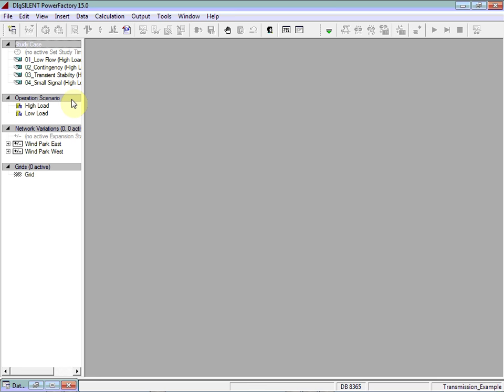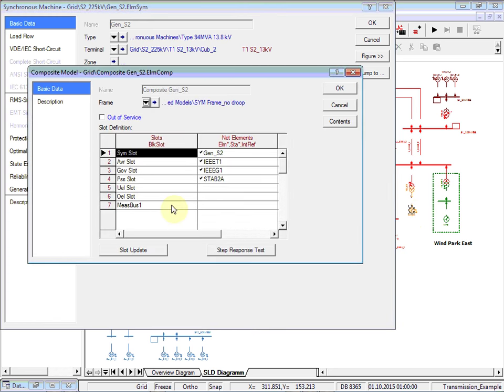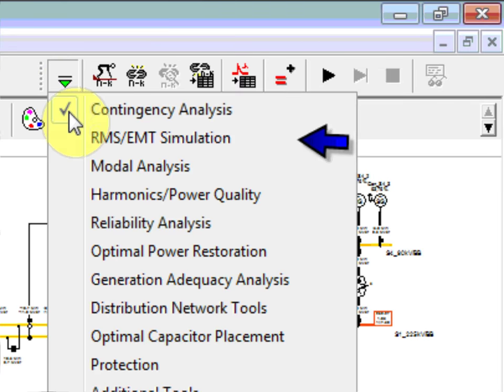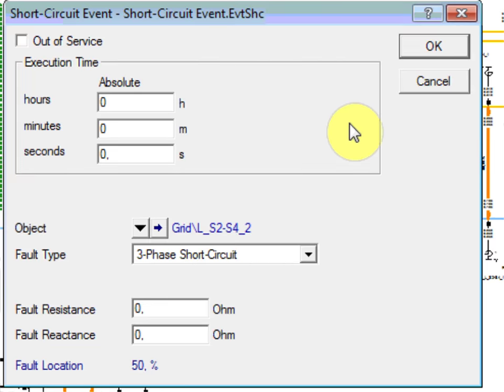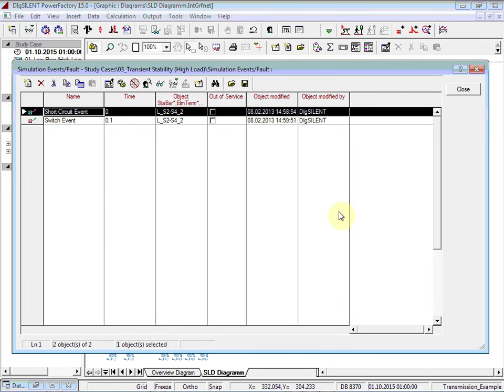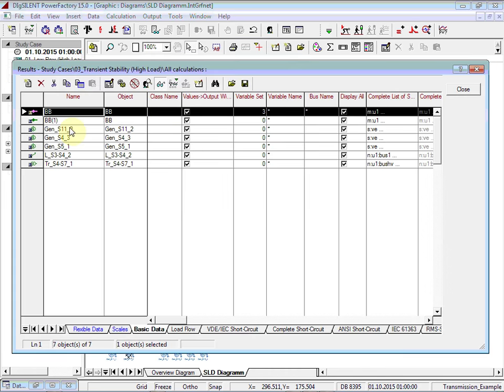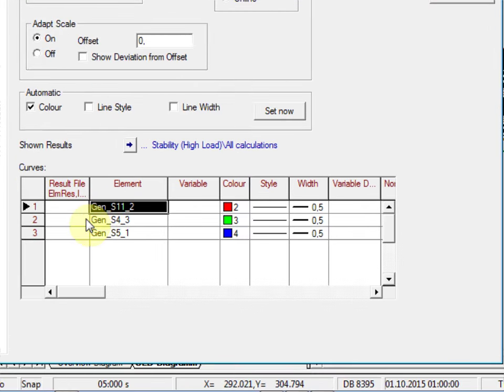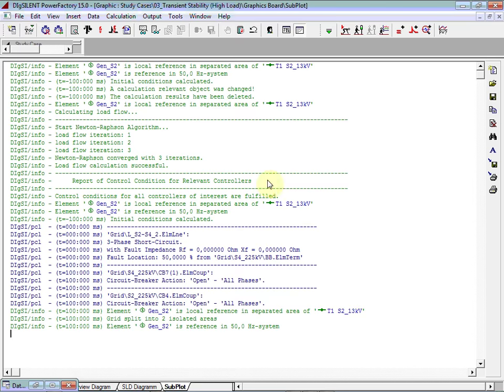Transient Stability - Digsilent Powerfactory